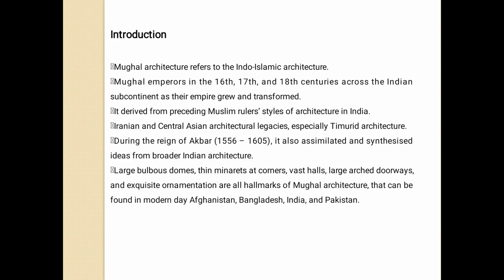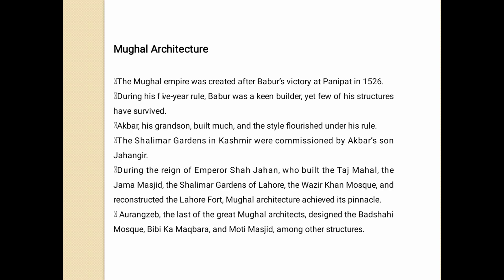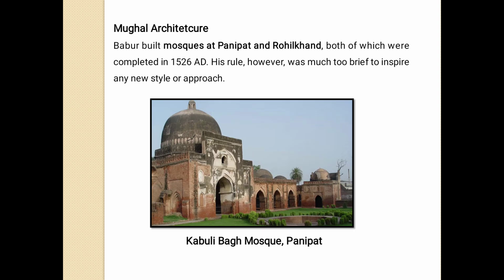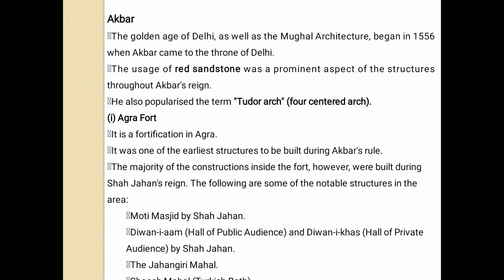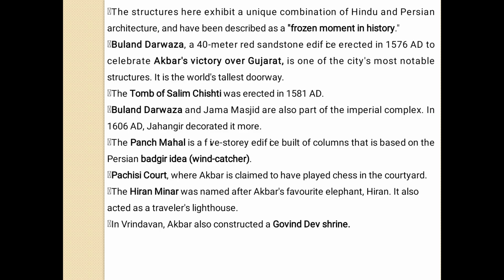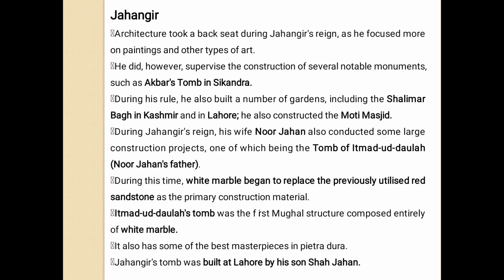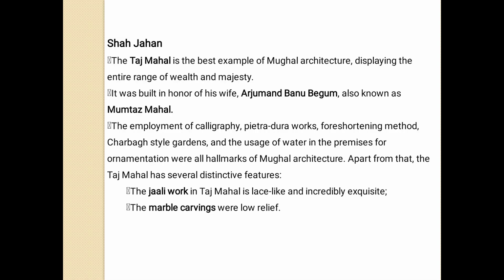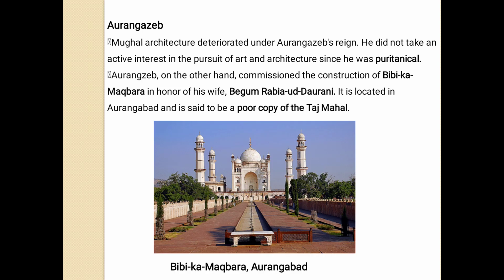Dr.A.Prabhavathy- Mughals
information about mughal dynasty, its rulers, administration, etc